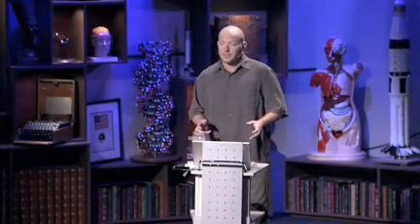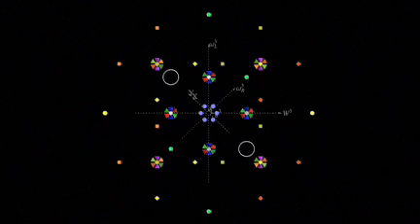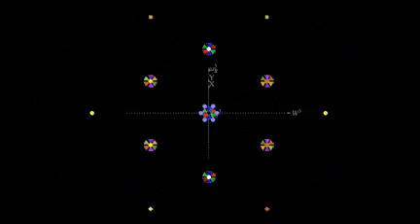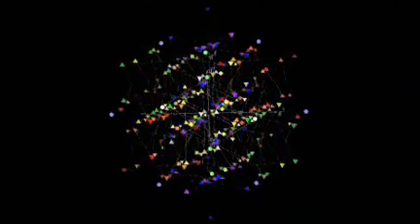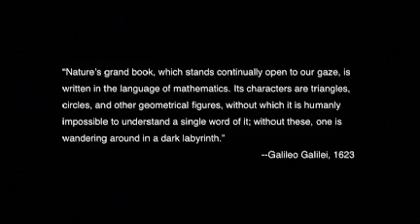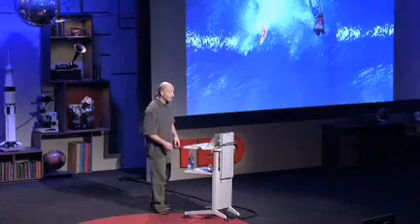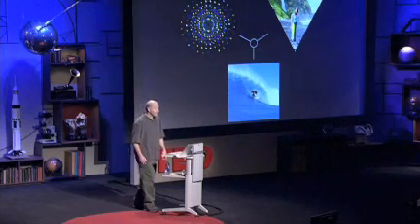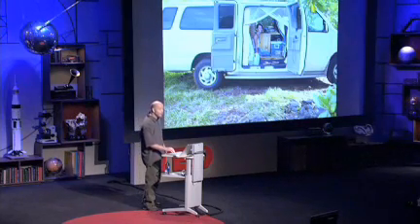Garrett Lisi: A beautiful new theory of everything 2/2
Clip 2 of a video by the TED (Technology, Entertainment, Design) website regarding Garret Lisi's Theory Of Everything. Date- Feb 08. Source

'Physicist and surfer Garrett Lisi presents a controversial new model of the universe that -- just maybe -- answers all the big questions. If nothing else, it's the most beautiful 8-dimensional model of elementary particles and forces you've ever seen.'